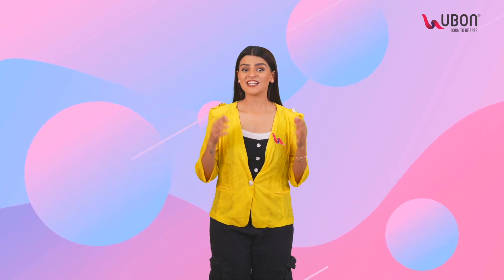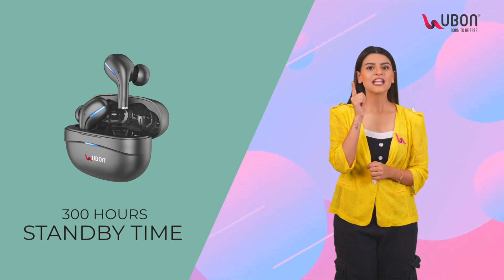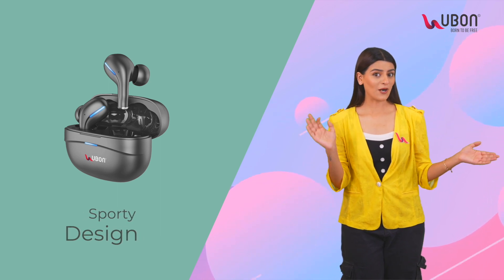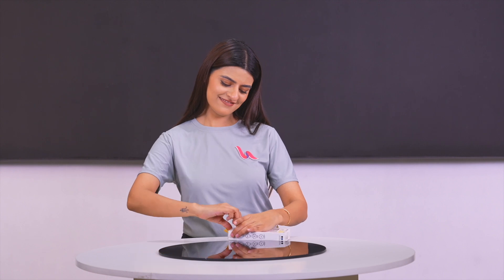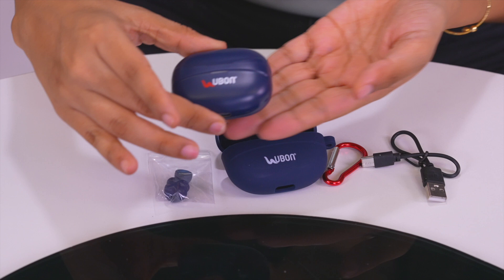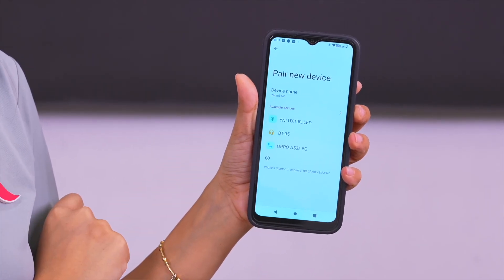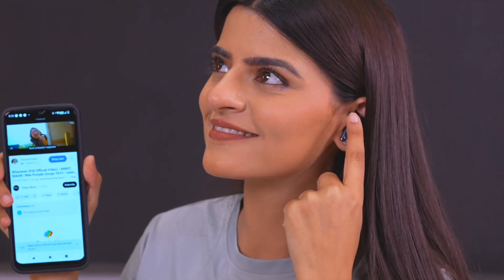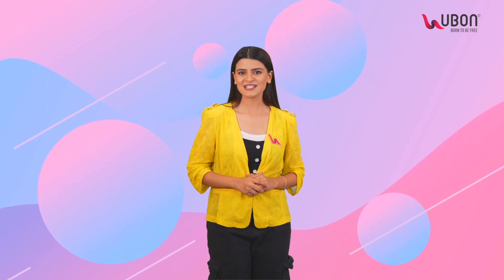Unboxing and Quick Start Guide of UBON BT-95 Active series 4.0 having 30 Hours of Playtime !!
UBON is India’s leading Gadget Accessory & Consumer Electronics brand that addresses the need of ‘Connected Consumers’ and ‘People on the Go’. UBON is a lifestyle brand that deals in fashionable consumer electronics like Bluetooth Speakers & Headphones, Chargers, Cables, Car Accessories, Care Products, Surge Protectors & other nifty gadget accessories.